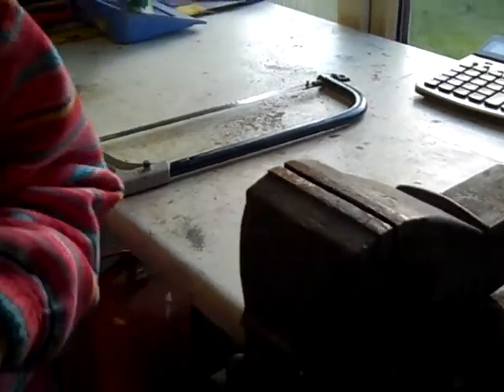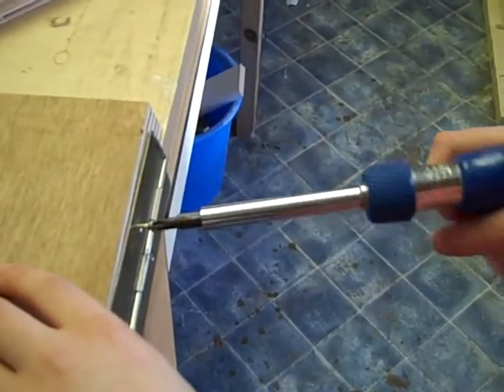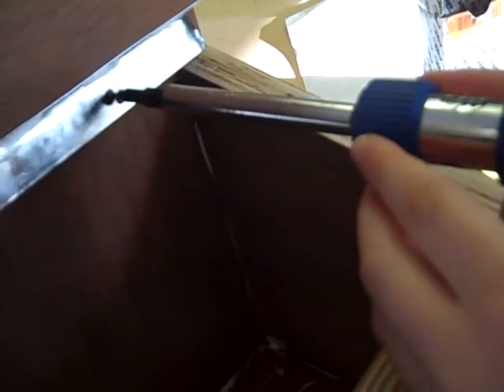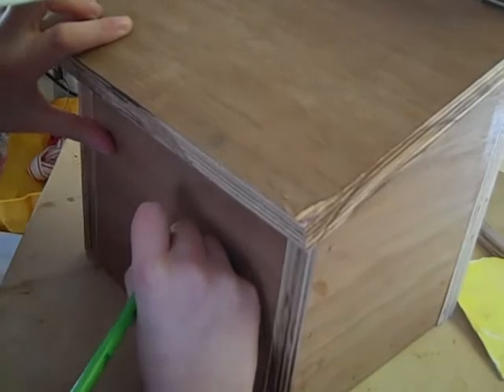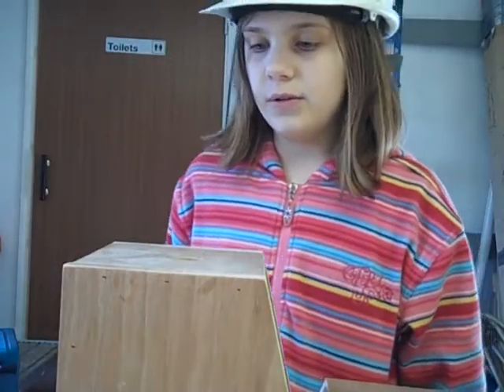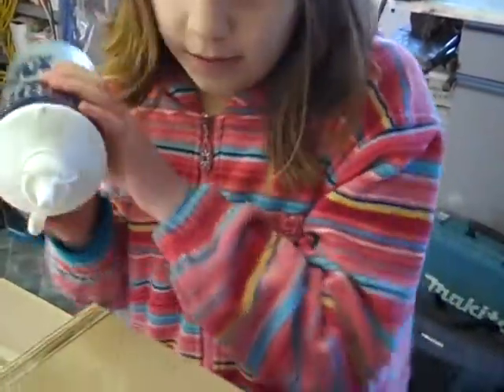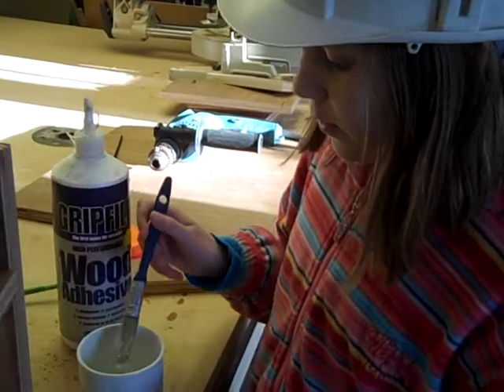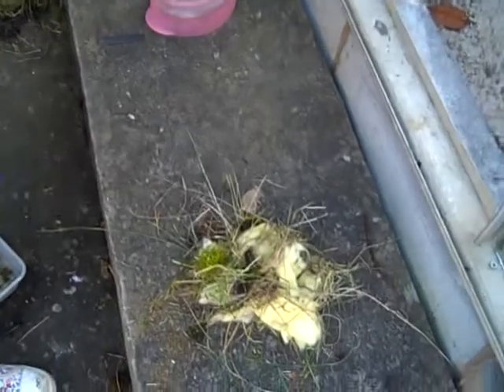How To Make A Bird Box by Lara aged 10 Part 2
This is Lara , aged 10, and her dad showing you how to make your own bird box. Thank you to @amaster23, Lara's sister, for helping with the tech side of things and thank you to Lara's Mum for making the tea! :D